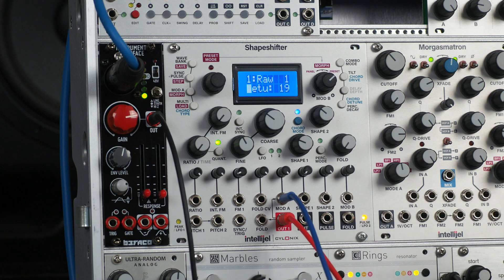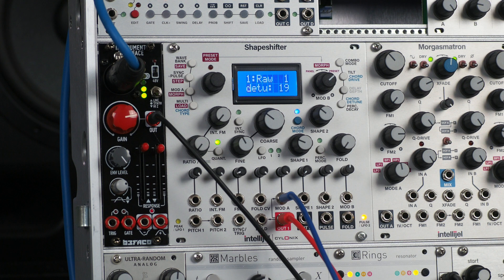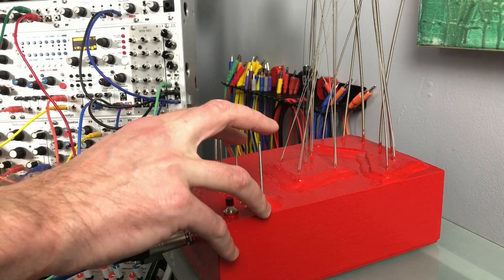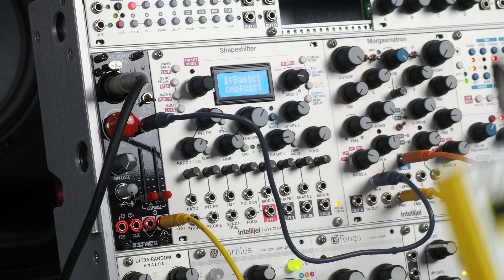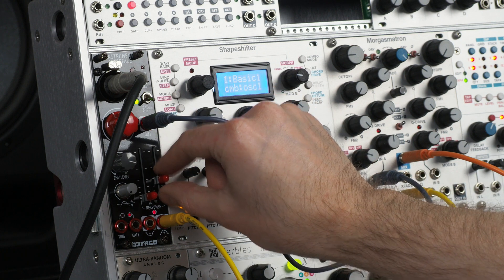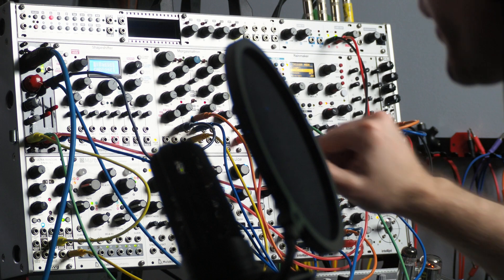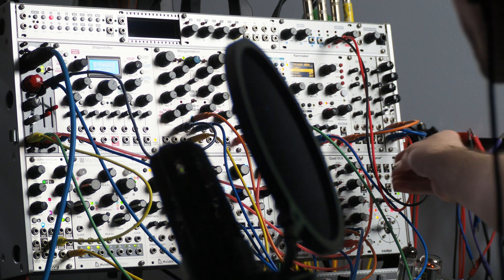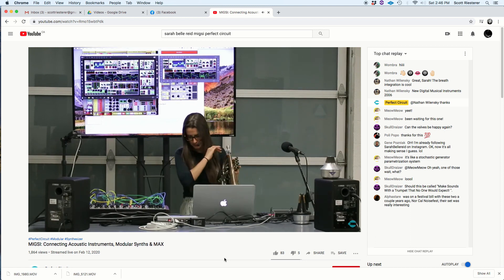Befaco Instrument Interface - Overview Walkthrough Tutorial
In this video I take a look at the Befaco Instrument Interface. This is an input module which allows you to connect microphones, synths, drum machines, electric guitars and basses to your modular synth. Additionally, it provides a number of CV outputs and controls to allow you to use these input signals to dynamically control your patches. I provide a few examples of how you can put it to use.